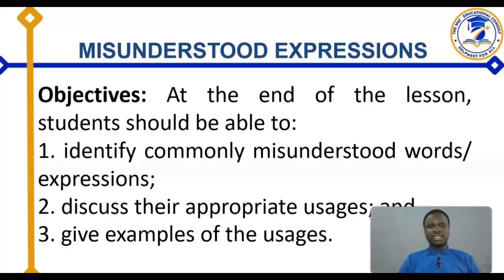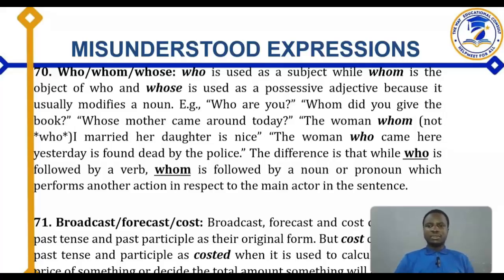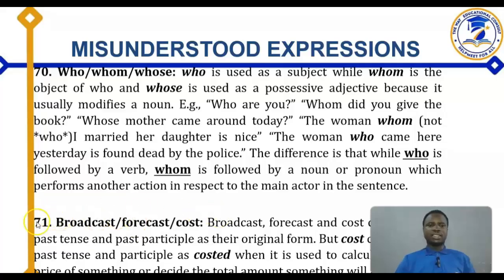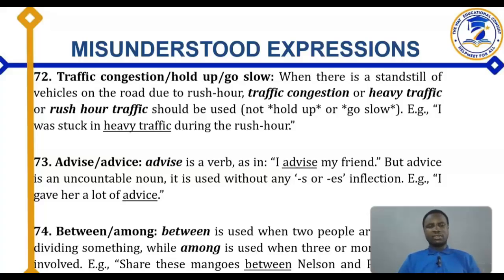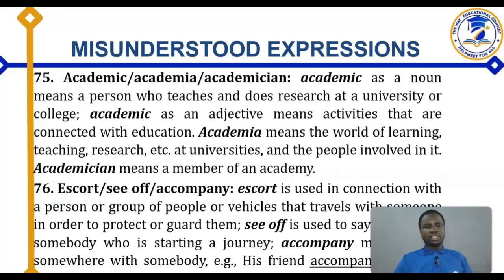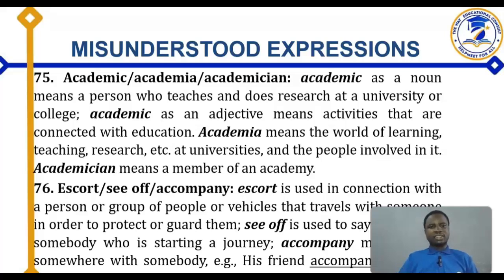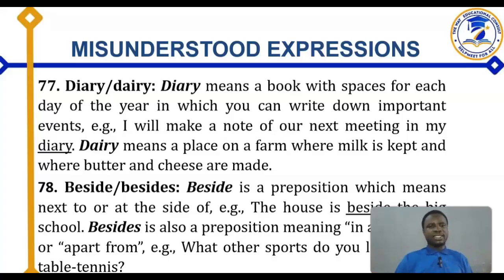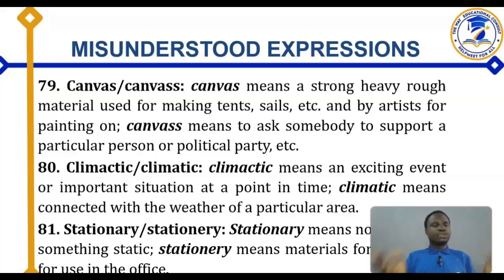FIXED & MISUNDERSTOOD EXPRESSIONS 8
LEARN THE APPROPRIATE USAGES OF FIXED AND MISUNDERSTOOD EXPRESSIONS!